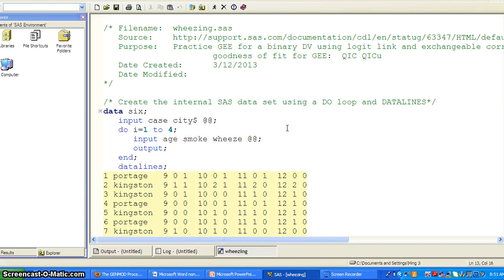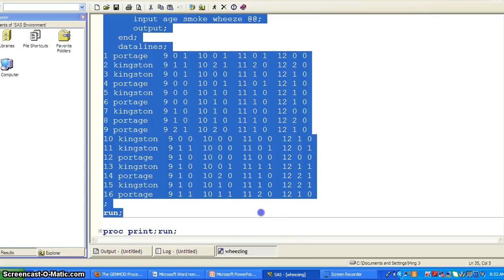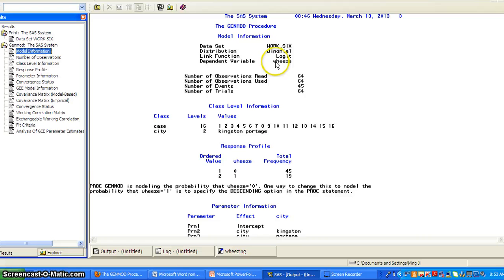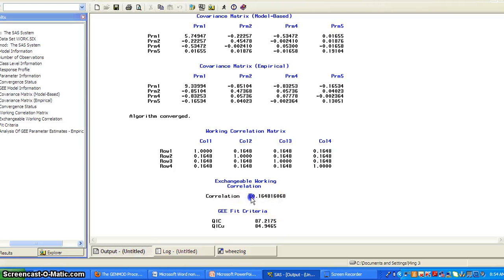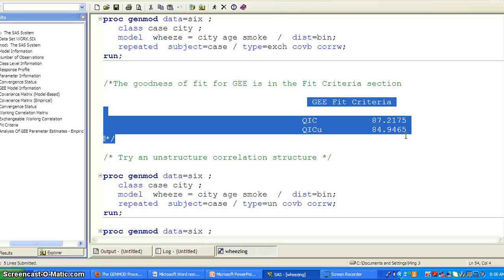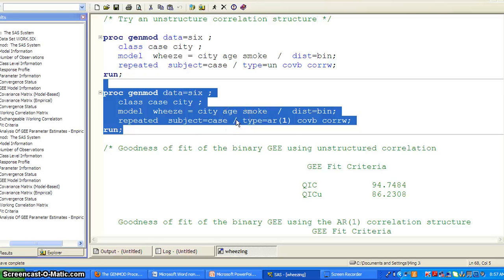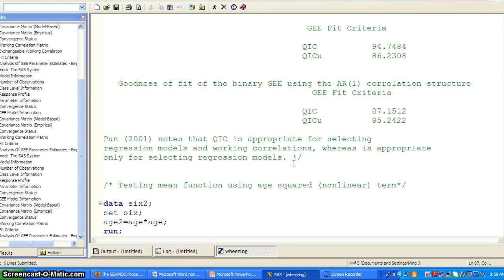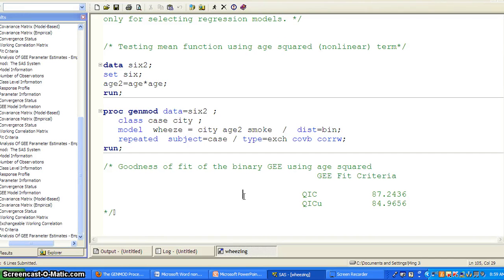GEEWheezingDataQIC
Generalized Estimating Equations. Binary Data. Goodness of Fit. QIC. QICu